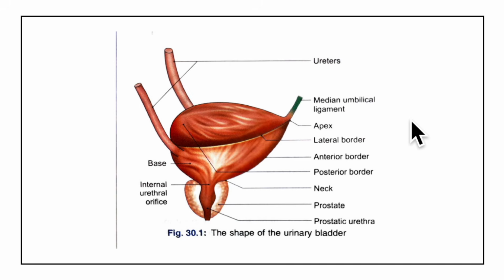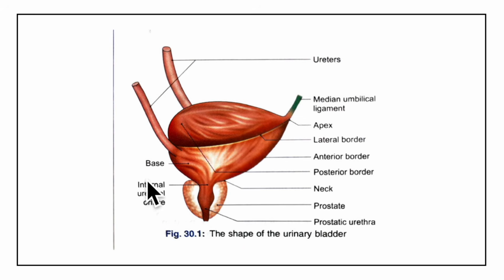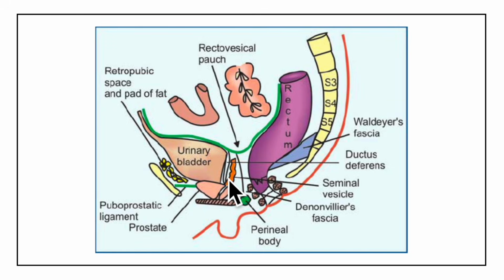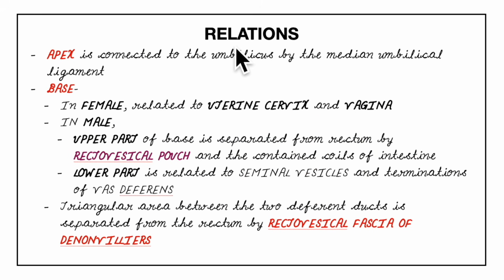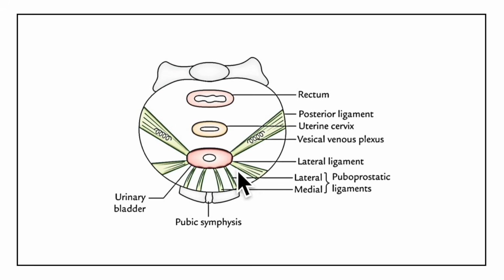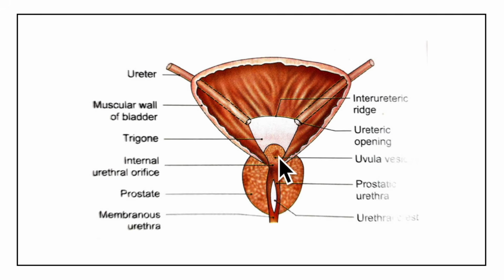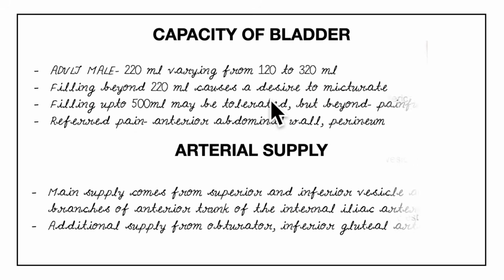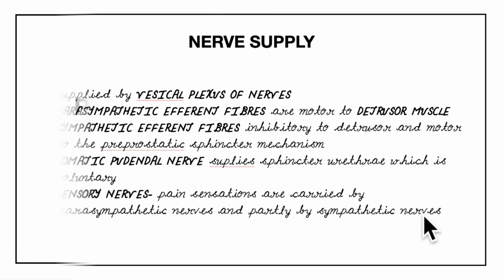URINARY BLADDER | ANATOMY | SIMPLIFIED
External features, relations, ligaments, interior, arterial supply, venous drainage lymphatic drainage, and nerve supply of urinary bladder.

Link to my website for PDF of the notes-

For the PDF notes of anatomy, physiology, pathology, pharmacology, biomechanics, and other health science subjects, visit my

ATLAS ANATOMY

PVC DISARTICULATED SKELETON